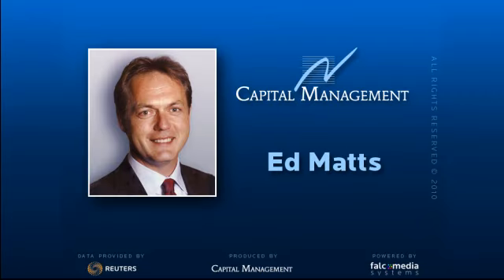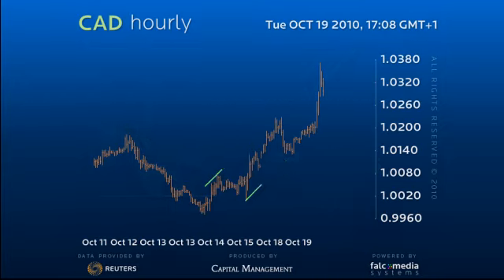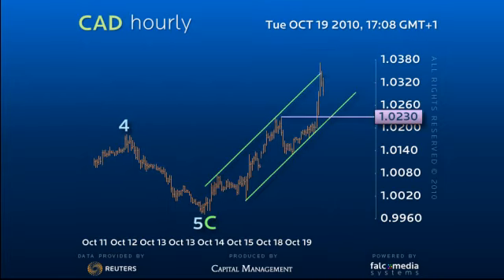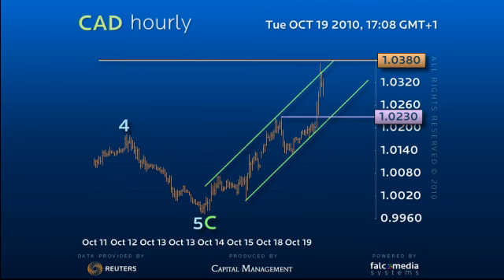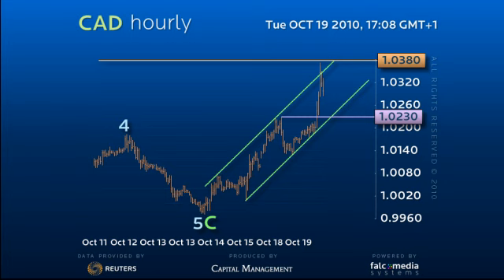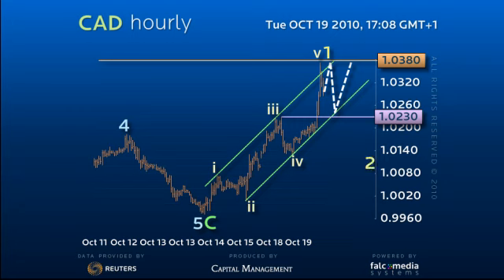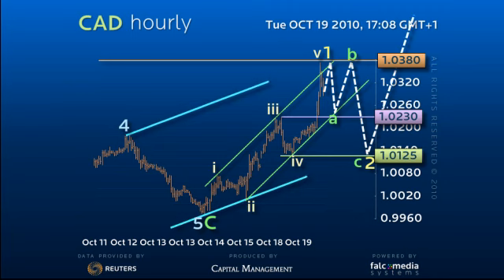Forex Trading Strategy $-Canada Oct 19 - Target Hit..What Now?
$ Canada has effectively met the 1.0380 target area. Although we remain bullish for an eventual test/break of 1.0850, there is a risk of a spike back below 1.0230 to 1.0125 before higher again.